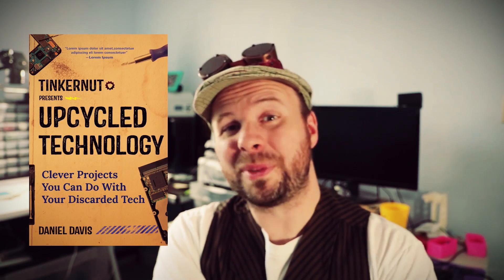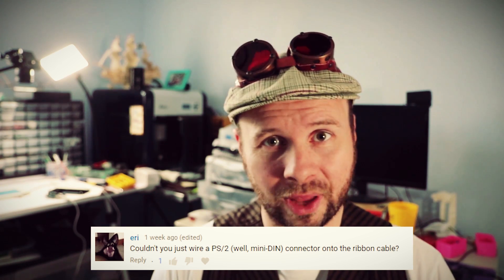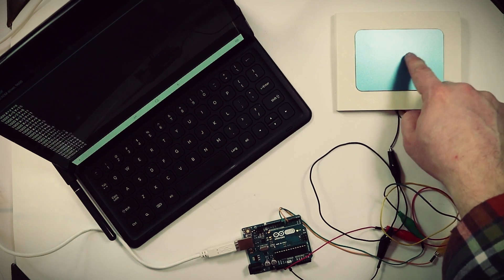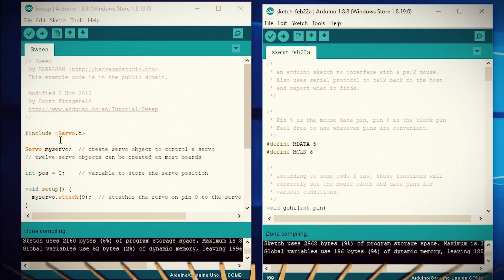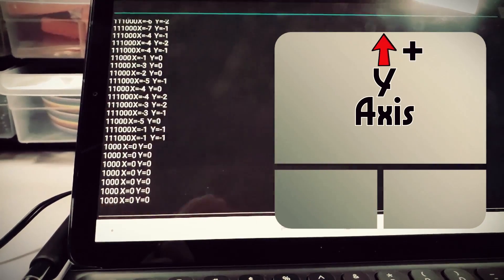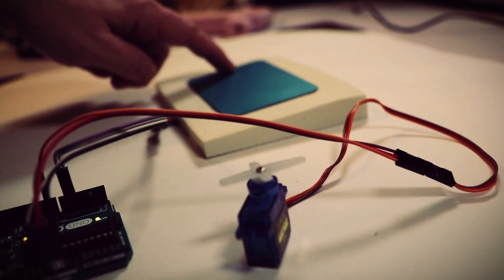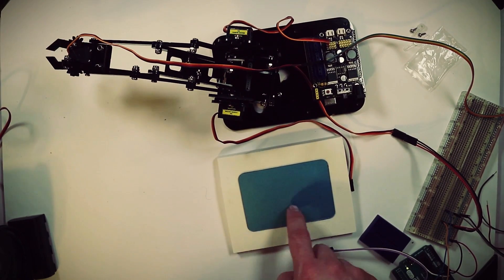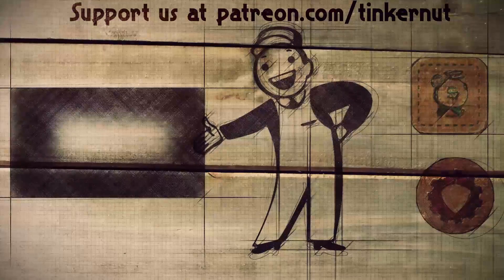Things To Do With A Broken Laptop: Touchpad Hacking (part 2)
It's been a couple weeks guys...where have you been?!?! Yeah, my bad. Sorry it's been so long! Let's finish up this touchpad project! If you haven't seen part 1 of this project, you can get caught up In part 2 of this project, we're going to look at controlling a servo with the touchpad. Then eventually, we will use it to control a robotic arm! You can find helpful links go guide you along in the "important links" section below. This'll be fun! Also, GO BUY MY BOOK :-)